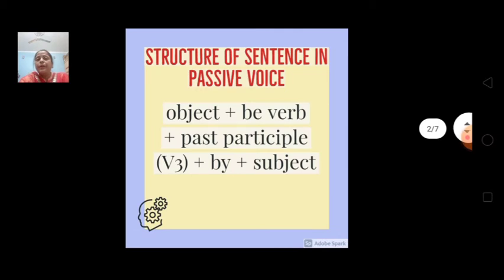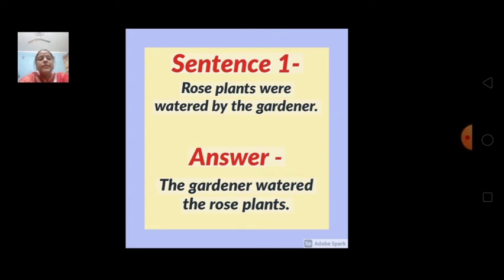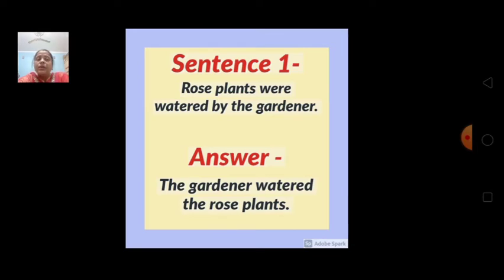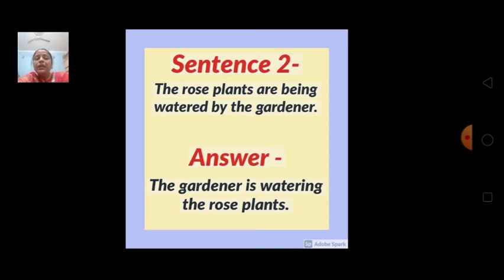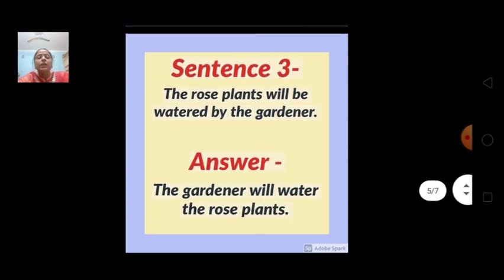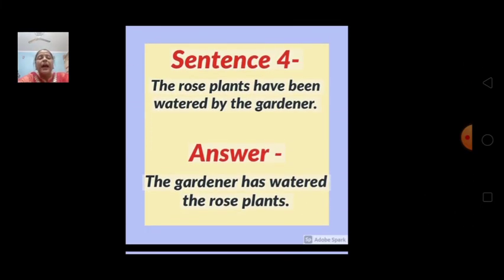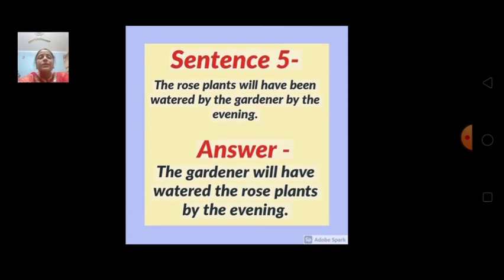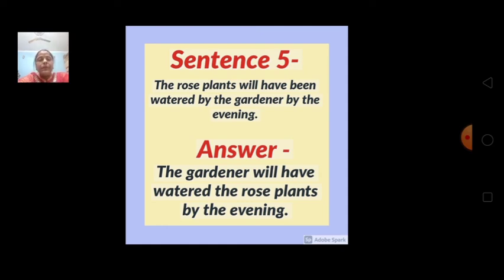Active Voice Passive Voice Part - 3 | English Grammar | Shikha Jhunjhunwala